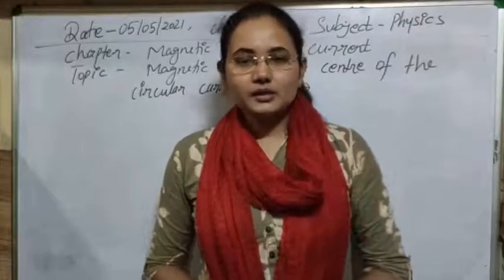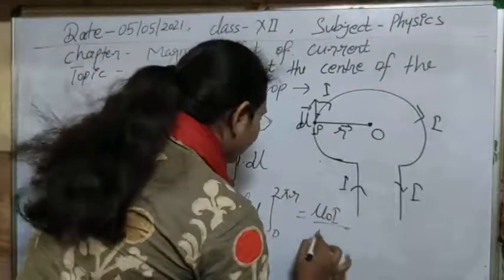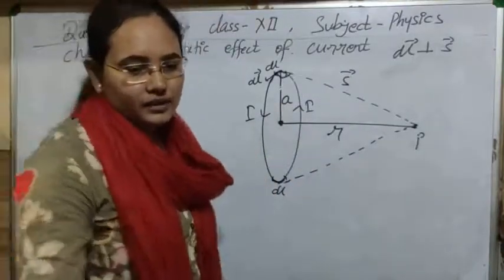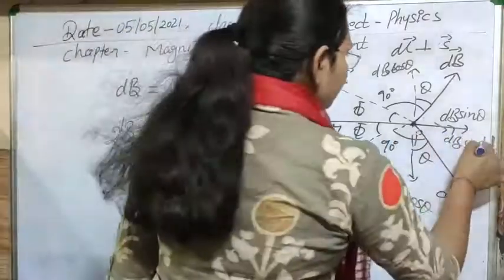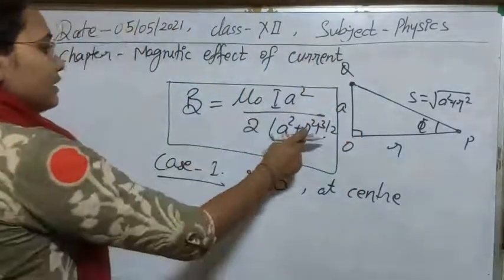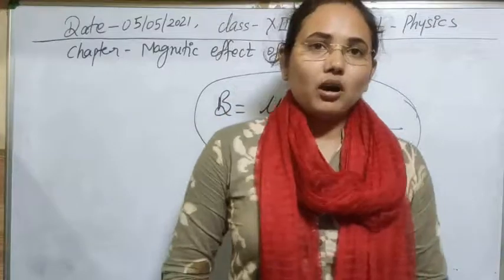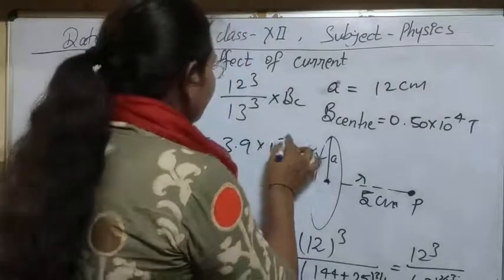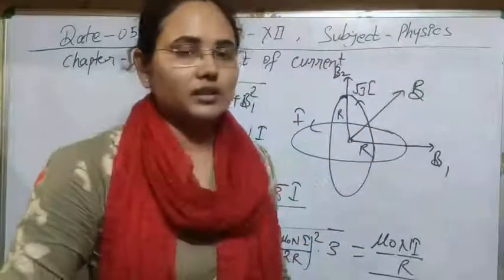Class XII Physics 05-05-2021 by Ankita Verma, Magnetic effect of current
Class XII Physics 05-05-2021 by Ankita Verma, Magnetic field due to circular current carrying conductor at centre and at the axis of circular loop